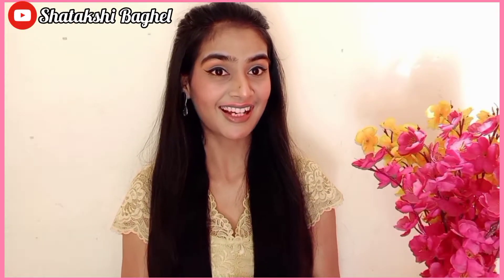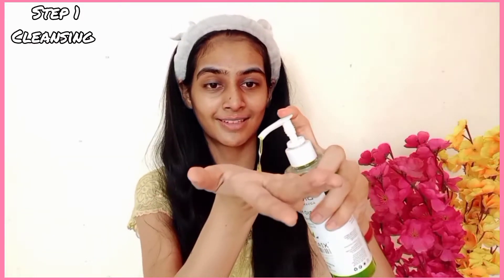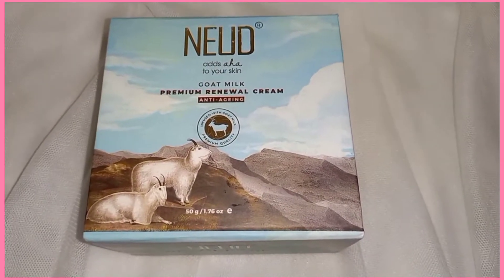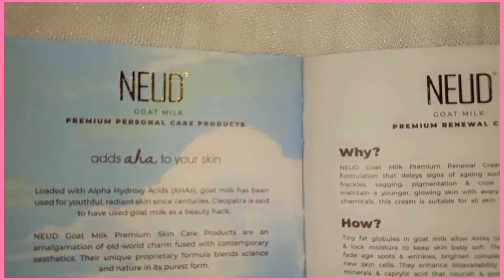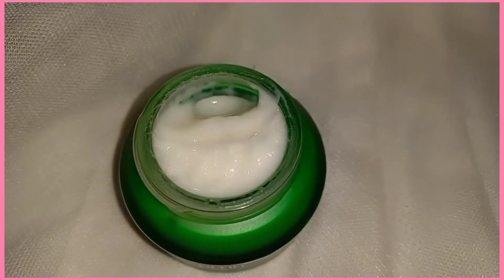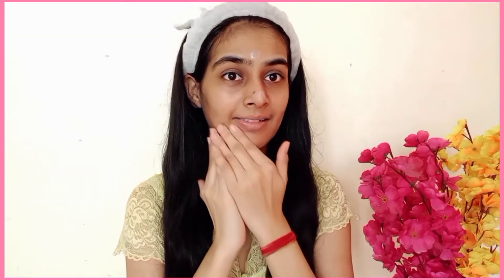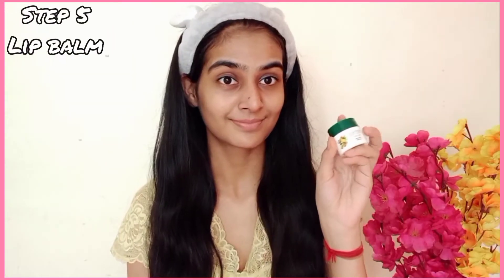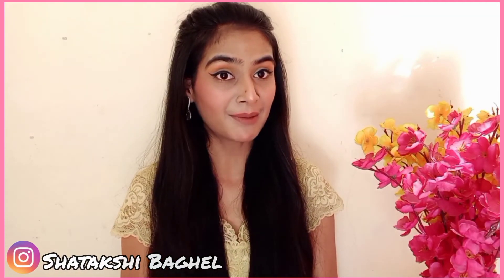Skincare Routine for wrinkles, darkspots and get brighten skin // NEUD Goat Milk Renewal Cream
Hii everyone,

In today’s video I am sharing skincare Routine to remove your wrinkles, darkspots and get brighten skin.

We can't control growing up but
NEUD can help you to look young with Premium Goat Milk Renewal Cream.😍

✨It delays the signs of aging such as dry skin, wrinkles, freckles, sagging, pigmentation & fine lines.
✨Tiny fat molecules in goat milk allow AHAs to penetrate the skin epidermis deeply to lock skin moisture, transport skin-friendly nutrients, and keep the skin baby soft.
✨Prevents skin infections

Product link:-

⭐Face wash

⭐lip balm

 ✨Hair related Videos link :-